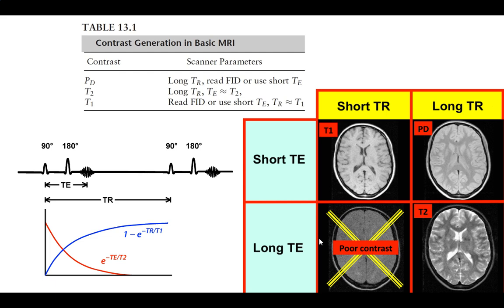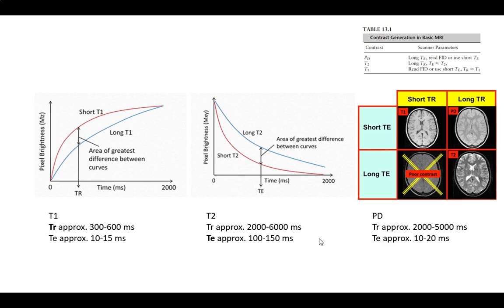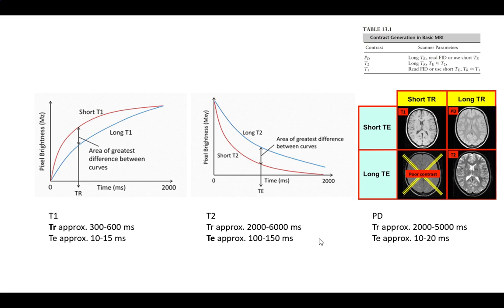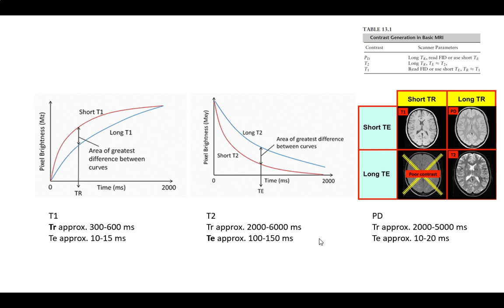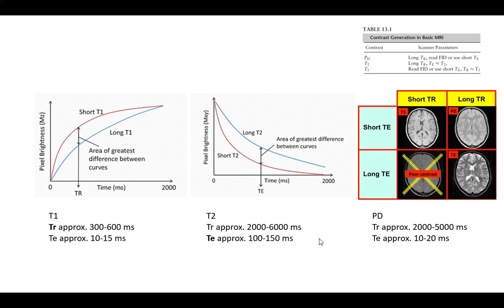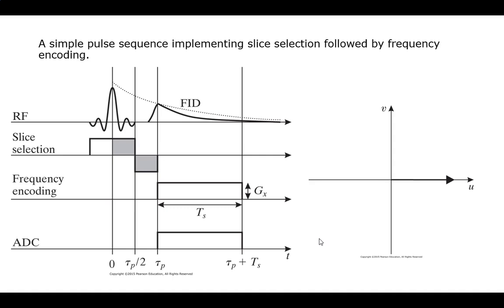22-11-10 Day 24 MR Imaging Technology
MR Imaging Technology

Kaltura Classroom recording   November 10th 2022, 2 01 25 pm HD 1080   WEB H264 4000